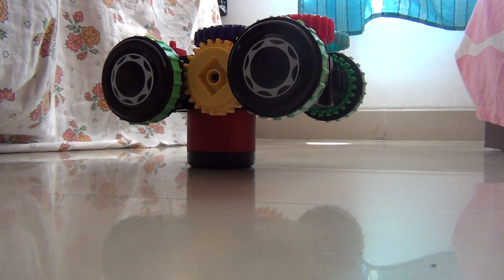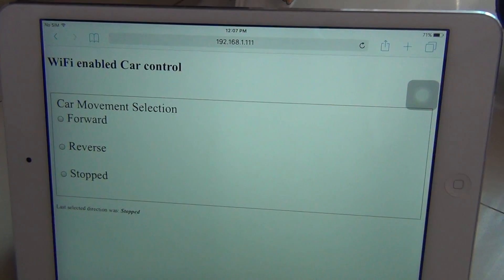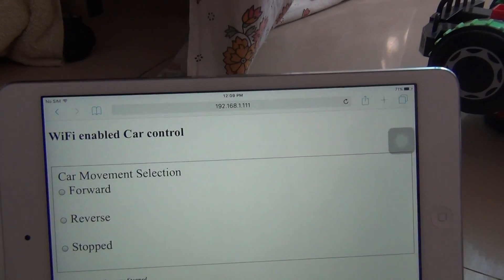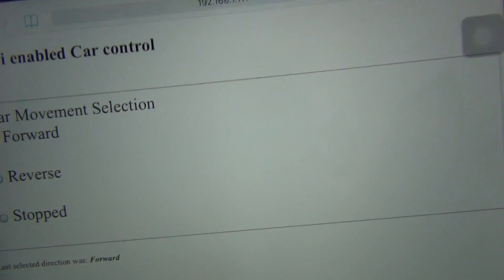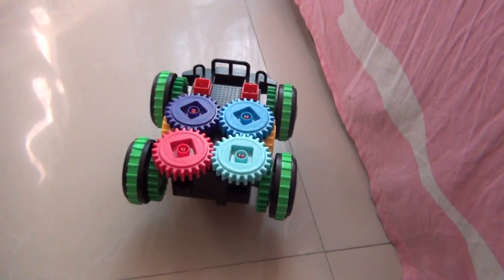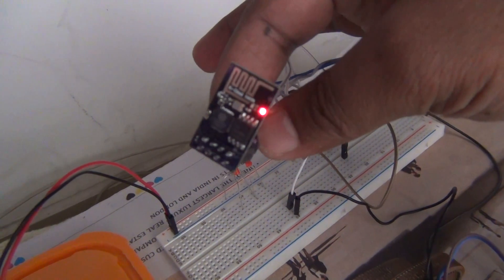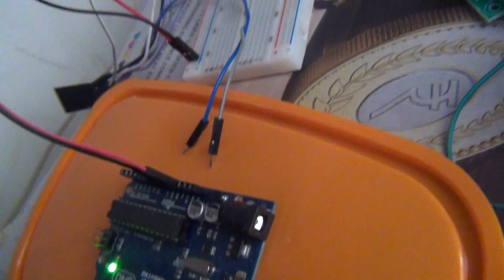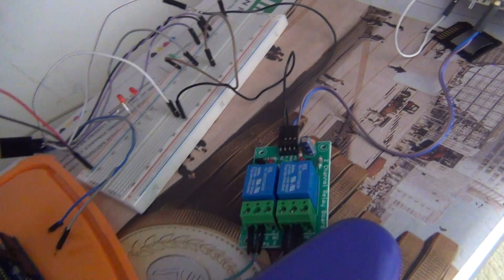ESP8266-1 enabled RC turned Wifi Car with browser controlled direction.-Part1